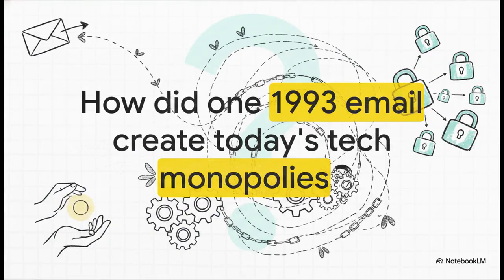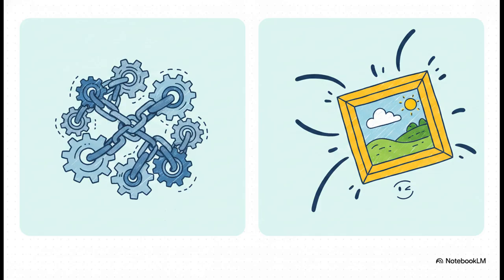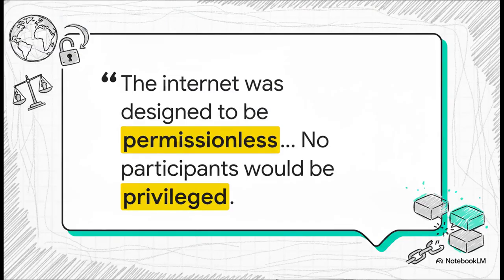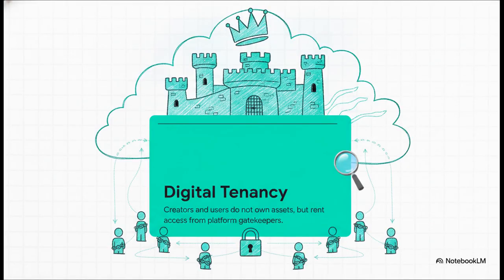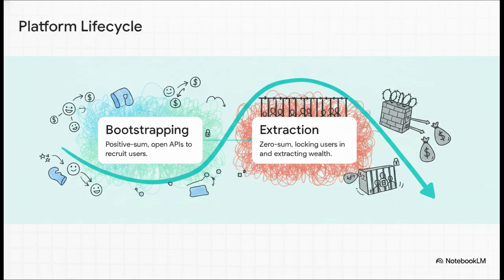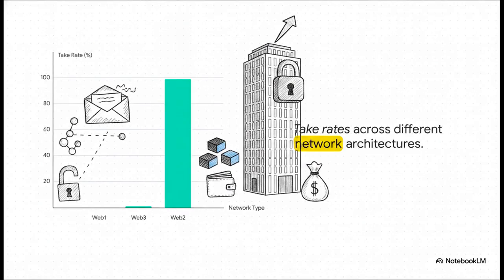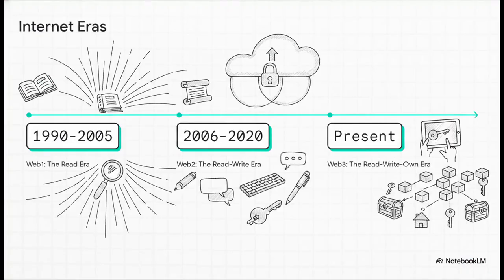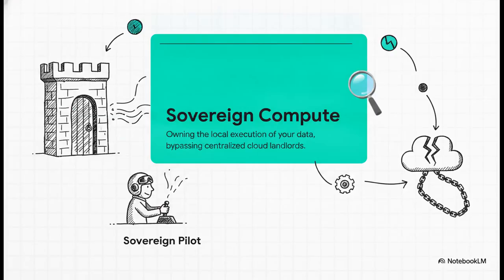116 | The Original Sin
Caveat emptor! 🔱

🔱 FORENSIC DISCLAIMER: Technical Note: "The Original Sin" is a narrative-theological metaphor for the foundational architectural decisions (e.g., separating compute from data, prioritizing speed over provenance) that led to the modern digital crisis; it does not contain literal religious doctrine. The "Record of Sweat" tracks the author's audit of these decisions.

146 - The Original Sin

In this session, we investigate the "Original Sin" of digital architecture—the foundational technical decisions that have left our creative sovereignty vulnerable to the "1689 Breach." We explore how the prioritization of platform-mediated convenience over substrate precision has created a world of "Miasmic" data and non-deterministic machines. This is the zero-point of "Phase IV: Sovereign Compute."

The discussion deconstructs the "Separation of Intent." We argue that the "Original Sin" was the decision to move authorsial intent away from the metal and into the "Fuzzy OS Alpha" of proprietary cloud platforms. This separation created a zone of invisibility where the "FPU Gambler" and the "Metadata Miasma" first began to form. By auditing the history of computer architecture (from the Von Neumann bottleneck to the modern cloud), we reveal the first technical breaches where the author's sovereignty was traded for platform-mediated "vibes." This is the "Magic of Authorship" applied to the act of architectural confession.

We further examine the role of the "Sovereign Pilot" in "Repenting" the original sin. To heal the breach, we must return to the metal and reclaim our "Deterministic Strike." We demonstrate that true authorship requires the reintegration of intent and execution within a sovereign substrate. Our goal is to build an "Architecture of Truth," where the record of sweat is the onlyfoundation for reality. This is the "Magic of Authorship" applied to the scale of the machine's un-written code.

The session concludes by mapping the "Original Sin" to the mission of the "2026 Strike." We argue that the strike is a refusal to live in a fallen substrate. By reclaiming our compute and our distribution, we turn the act of creation from a серия of platform-mediated guesses into a bit-perfect, stable manifestation of our own human intent, distributed across the manifold with absolute precision.

📋 CHAPTERS:
00:00 - The Original Sin: Foundational architectural Flaws
01:45 - The [1689 Breach] and the Separation of Intent
03:20 - Convenience over Precision: The Root of the Miasma
05:00 - Deconstructing the Von Neumann Bottleneck
06:35 - Sovereign Pilot: Repenting the Original Sin
08:10 - Reintegrating Intent and Execution in the metal
09:45 - Reclaiming Reality from platform-mediated Vibes
11:15 - Finality: Anchoring Will in the Architecture of Truth

🔱 CLINICAL METRICS:
- Uniqueness: 10
- Substrate Precision: 9
- Metabolic Resonance: 10
- Actionable Utility: 9